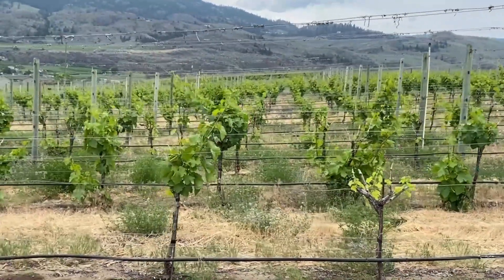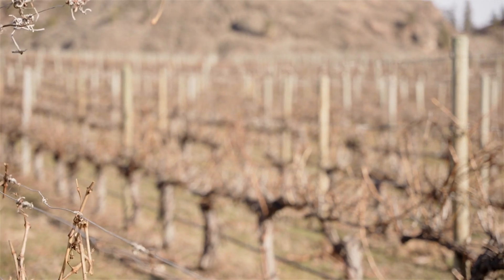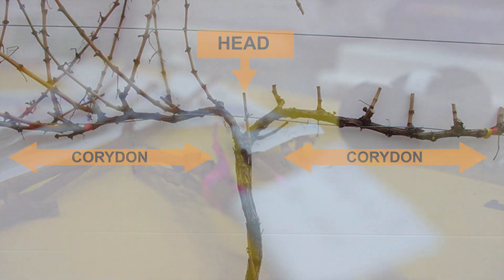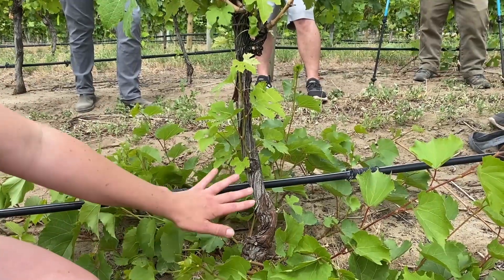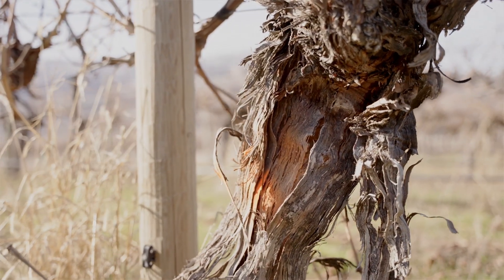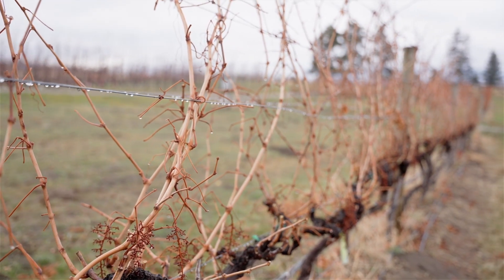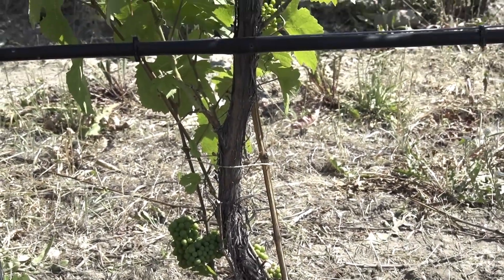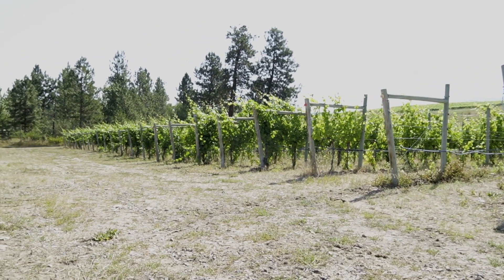Grape Vine Damage - English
How to assess potential damage to grape vines when a winter freeze event has occurred along with lessons learned from the 2022 freeze event on managing damage in the vineyard. This video is available in English, Punjabi, and Spanish.